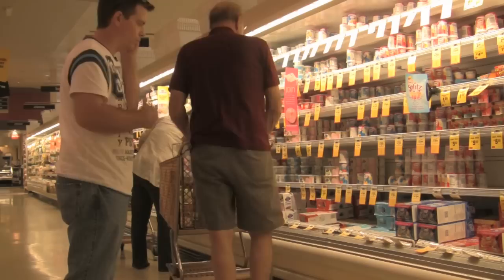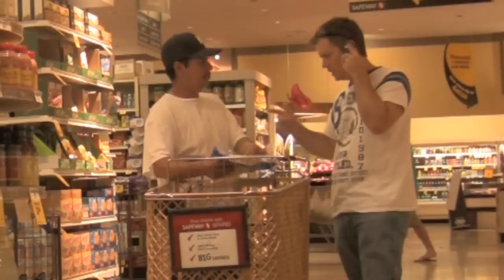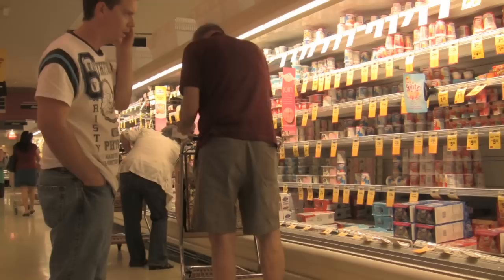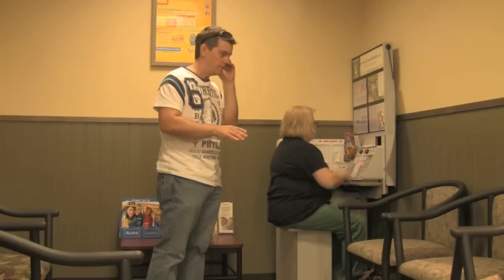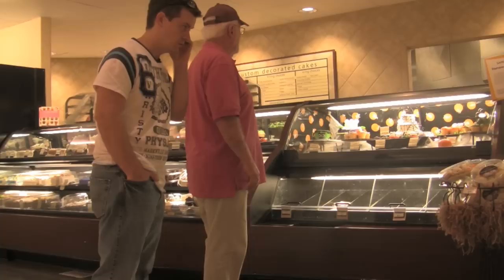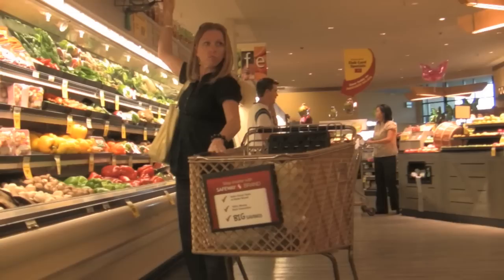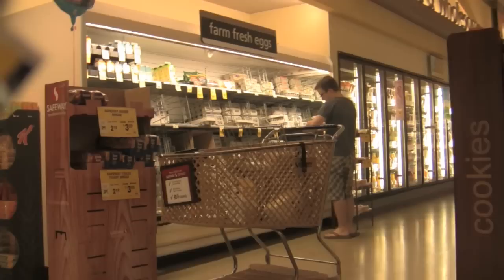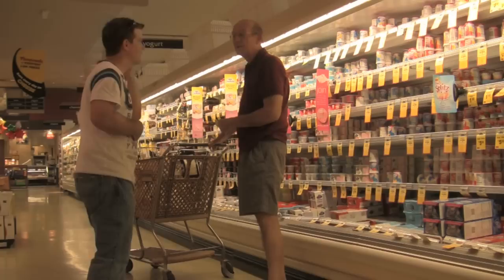Paranoid Prank 3 | Jack Vale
Jack Vale is the original OG prankster on YouTube. Starting out in 2007 using his own fart toy which he named "The Pooter" Old hidden camera TV shows like "Bloopers and Practical Jokes" and "Candid Camera" influenced him as a kid so it was destined that one day he would figure out how to play pranks on people for a living.

After uploading a few videos on YouTube, various TV shows reached out and licensed several of his videos. Eventually, Dick Clark Productions and First Television asked him to produce and star in the all new TV show "Bloopers" in 2012. He has been a guest on Jimmy Kimmel Live, Dr Oz, George Lopez Tonight, Fox and Friends, and others.

In 2014, Jack won the streamy award for best prank channel on YouTube. This was the first year for the "Prank Channel" category. As pranks started to become mean-spirited and staged, Jack remained committed to providing clean, funny, authentic prank videos where the focus was not on "pushing the envelope", but rather on the "comedy" of the bits.

In 2015, HLN premiered a new reality show all about Jack and his family's business of pranking. The show did very well for the network and received an early pick-up for a second season.

Jack Vale has established himself as one of YouTube's most accomplished original content creators and an established TV and Film producer. Currently he is filming new prank videos for his online audience and also producing and writing for multiple TV shows and films. Across all platforms, he has 5 Million followers and his videos have been viewed more than 10 Billion times. He is married, has 5 kids and his entire family lives in Tennessee, near Nashville.